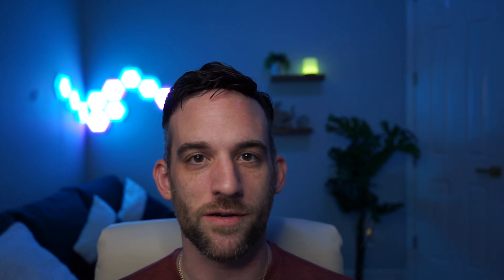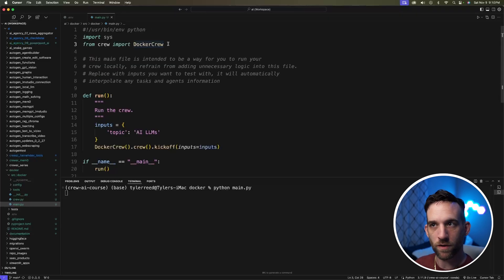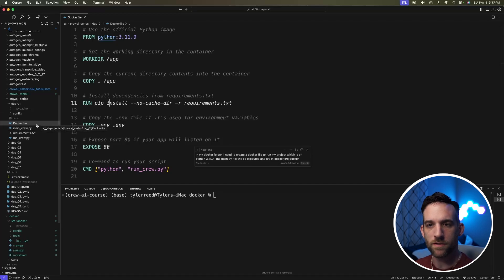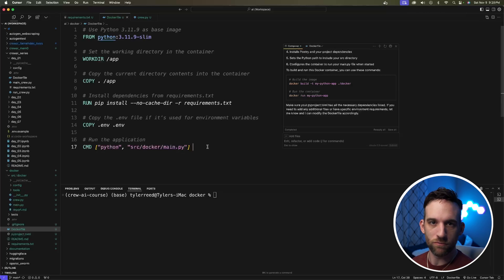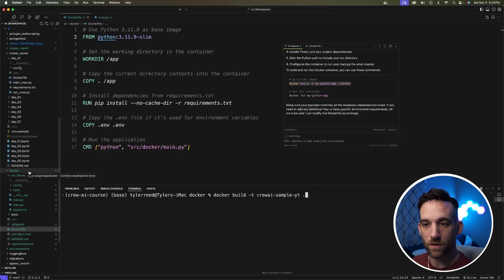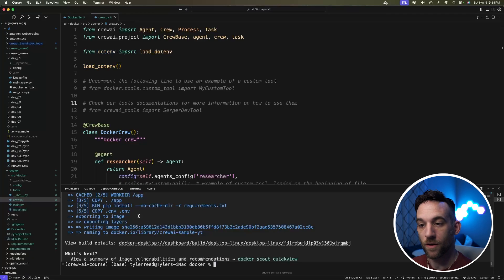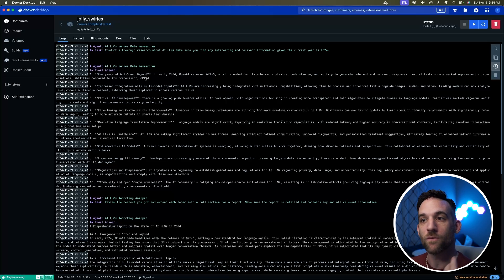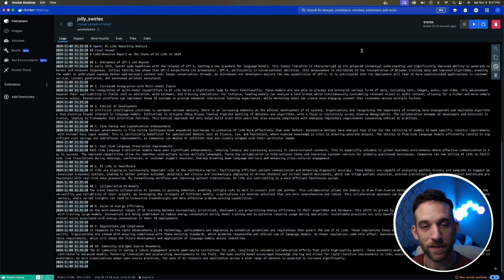How to Use CrewAI + Docker Tutorial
OpenAI Swarm is a new AI Agent Framework that...OpenAI released.  However I dive into it, show a couple examples and give my thoughts on whether or not it's worth to try.